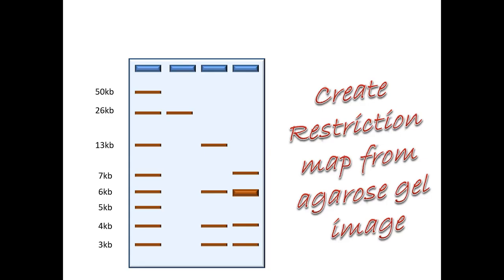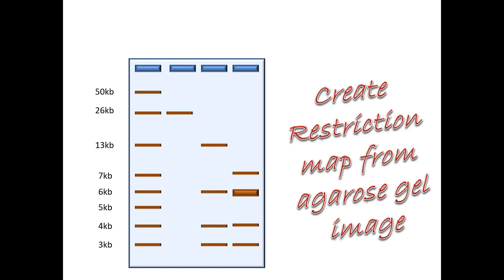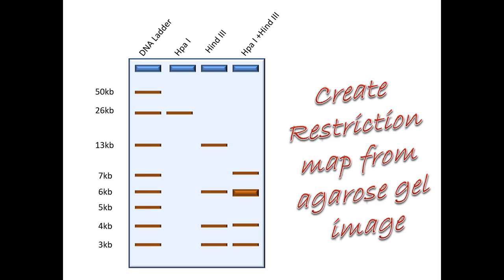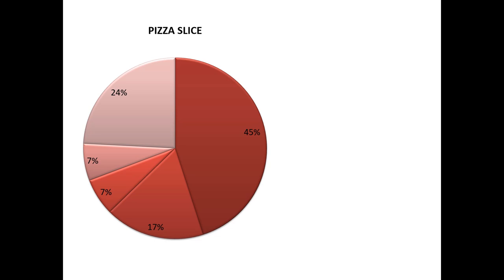Restriction mapping problem-Analysis of agarose gel image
In this video you will learn to create restriction maps based on the banding pattern obtained on agarose gel image.

Agarose gel image to restriction map